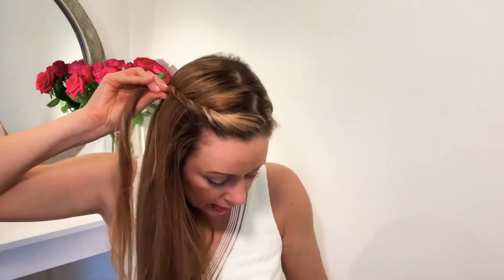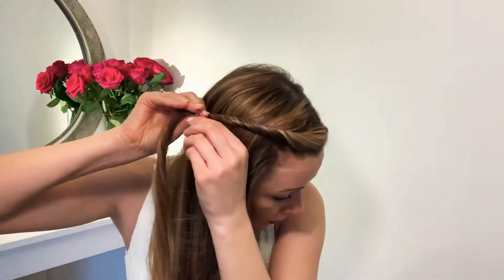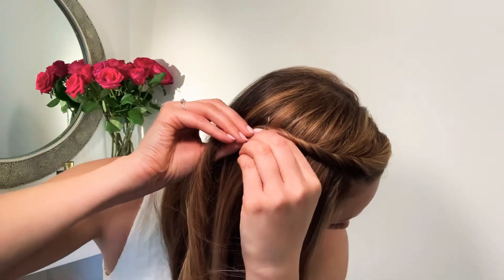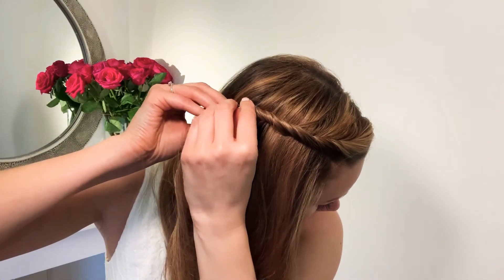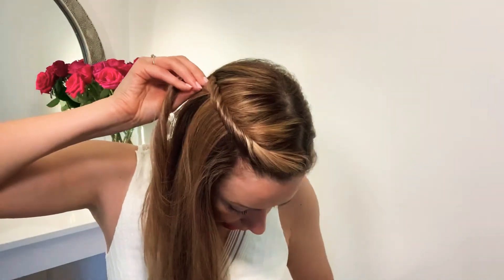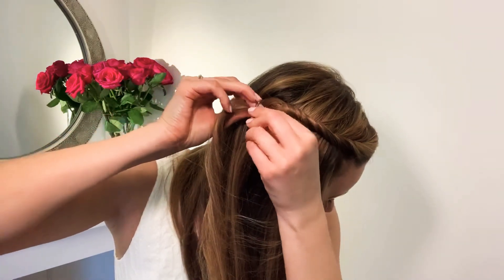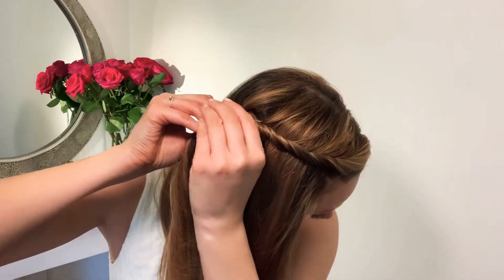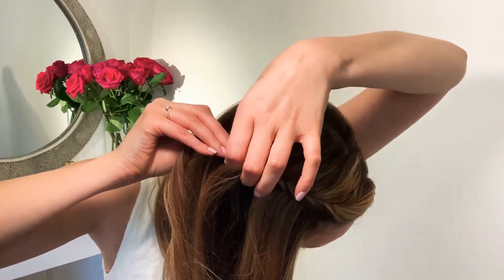How to do simple hair ups for short or long hair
Here you will see a very simple technique for a beautiful hair up, give it a go and see how easy hair up can be.